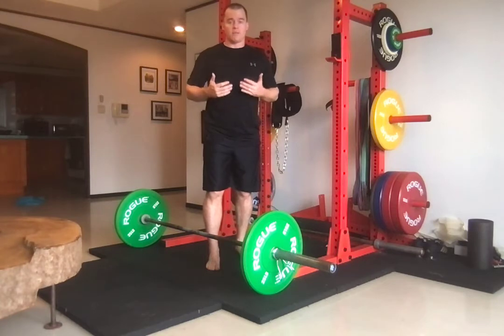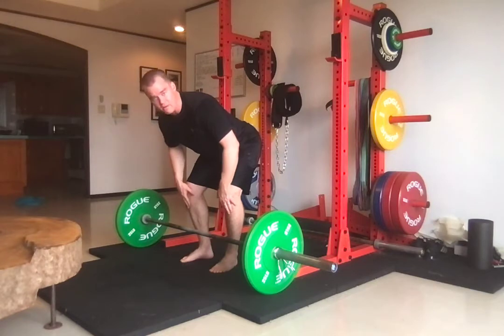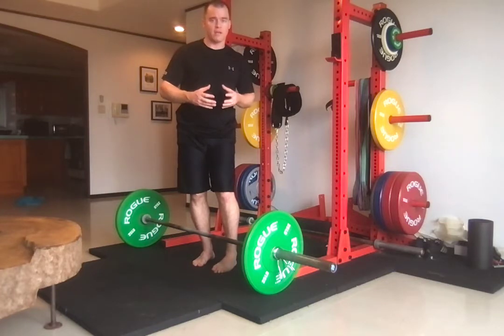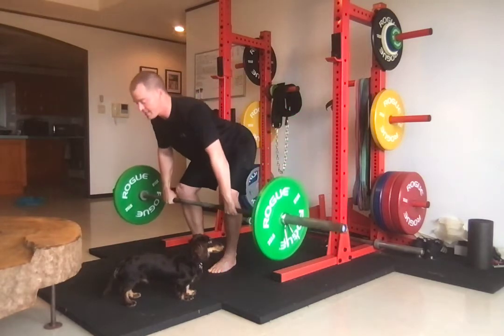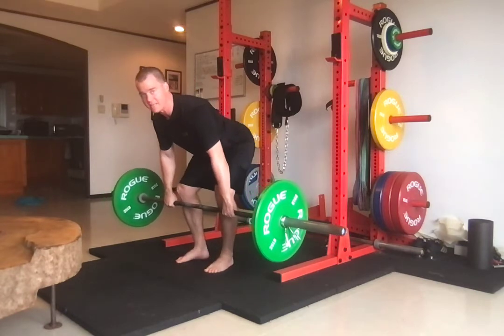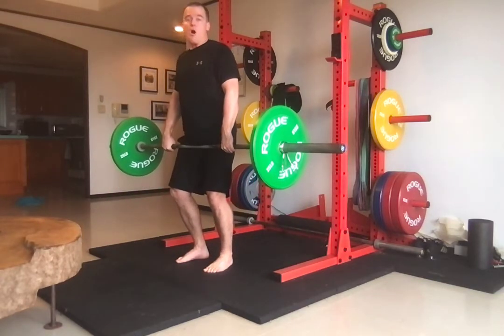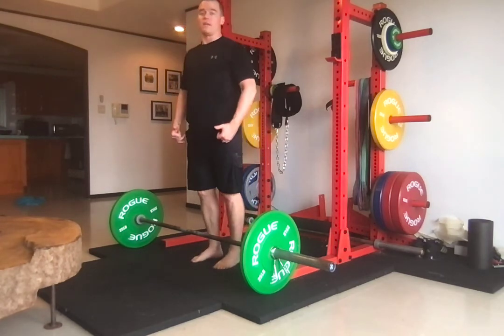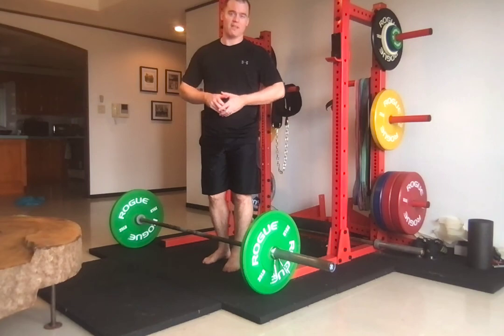Pause Below the Knee Clean Deadlift